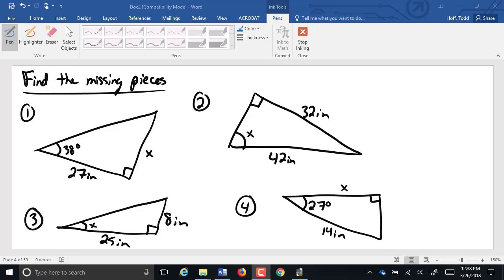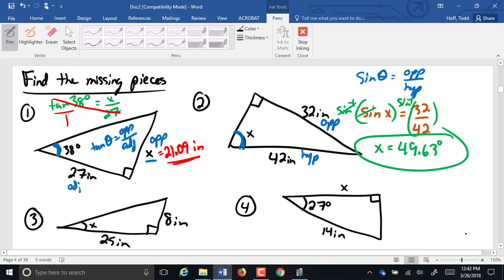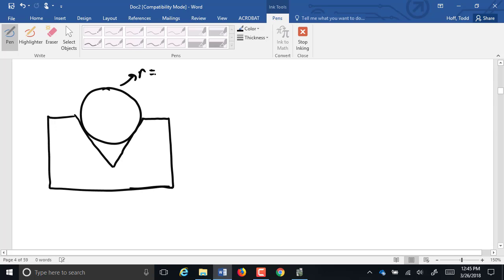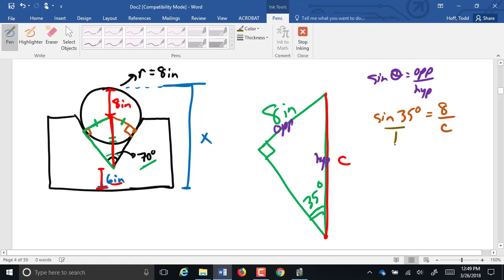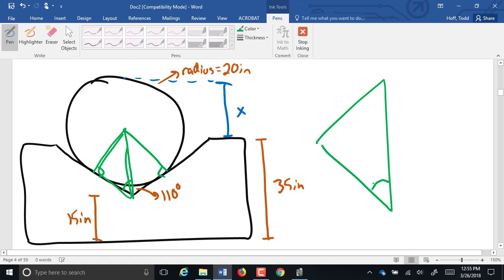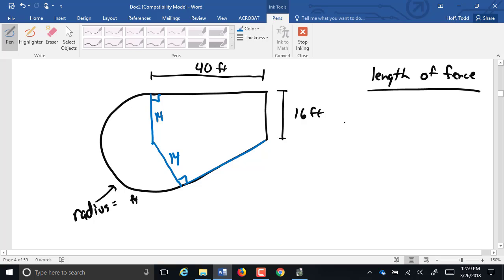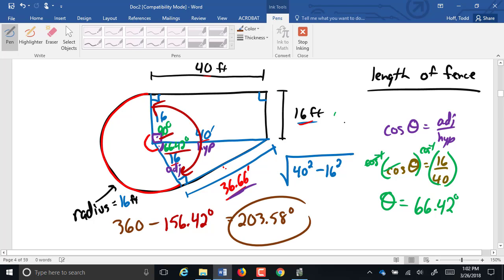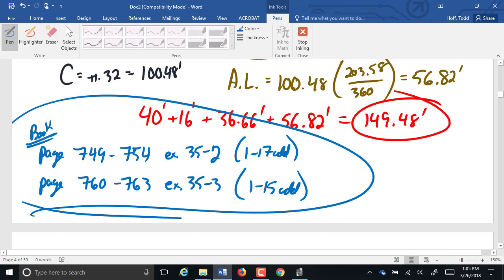28 Trig in Applications